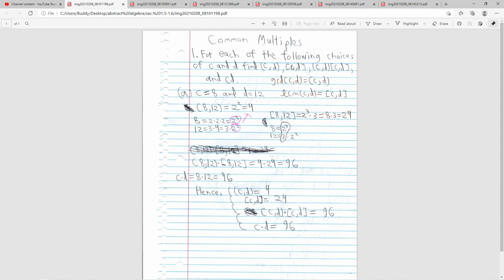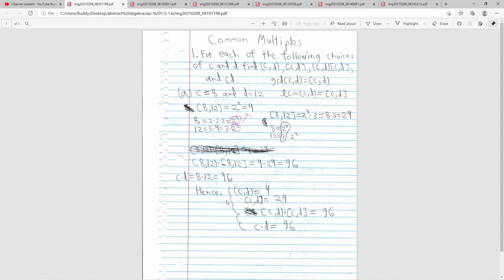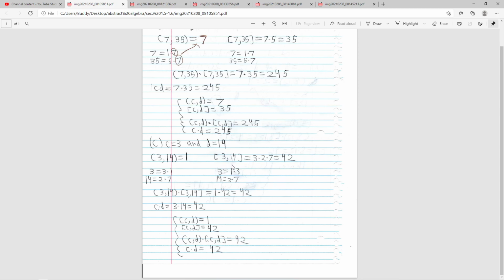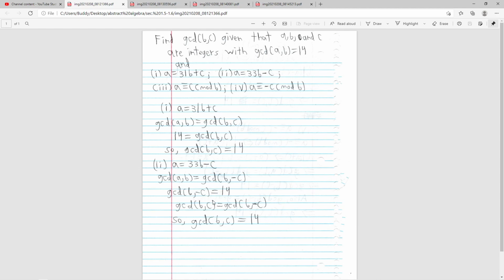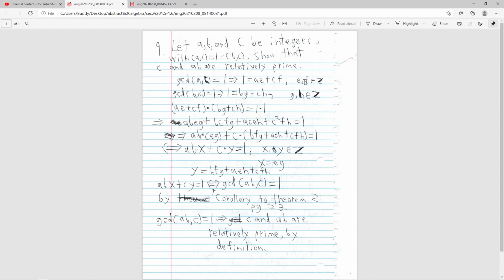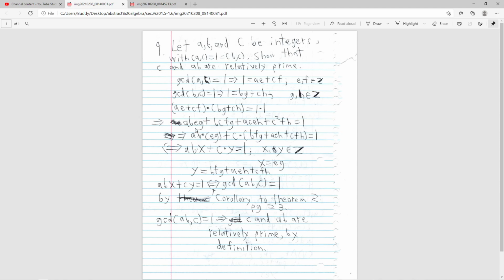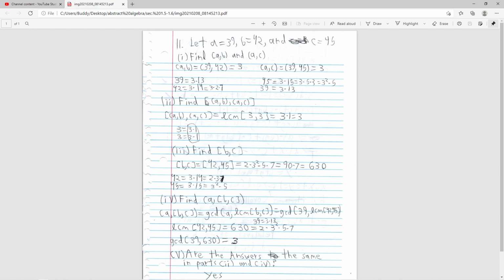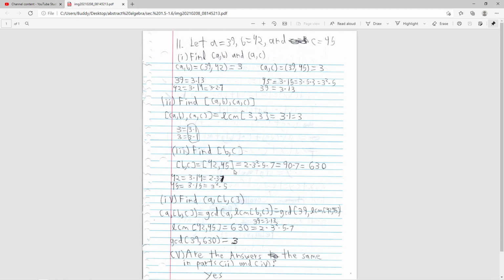Abstract Algebra Section 1.6. Common Multiples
The least common multiple concept is used for a couple problems. The greatest common divisor is also looked at some more and some thought provoking uses of theory are involved.